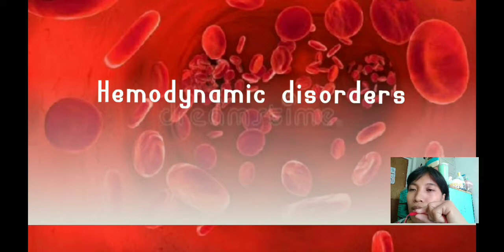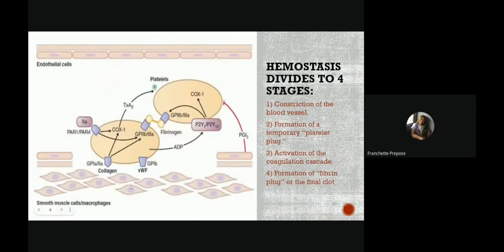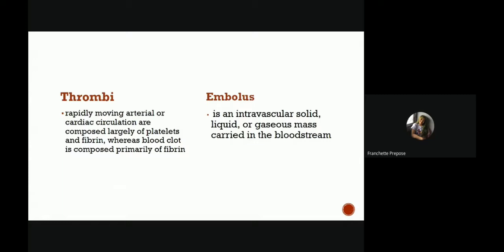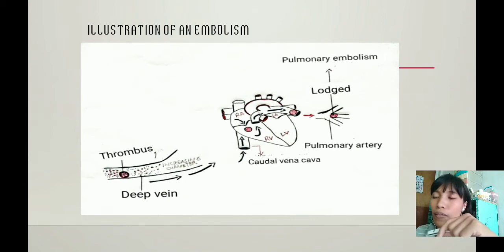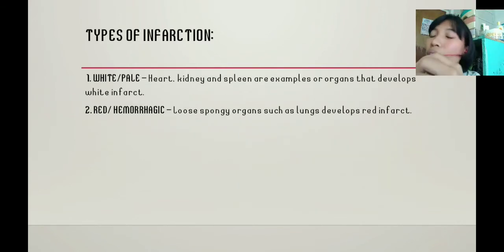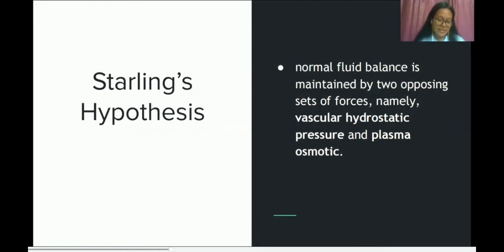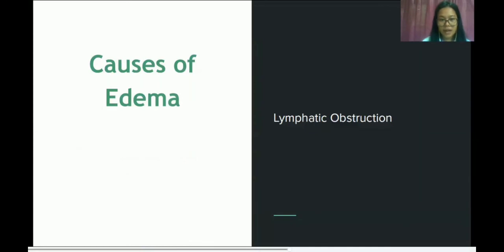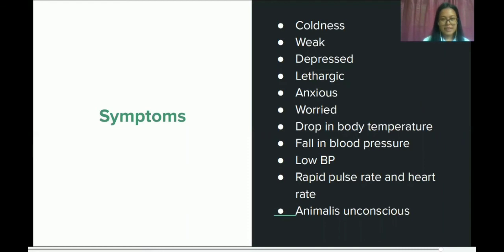Hemodynamic disorders -VPAT-group5